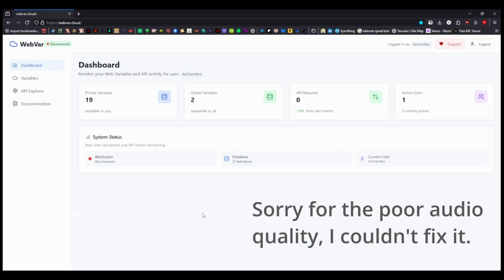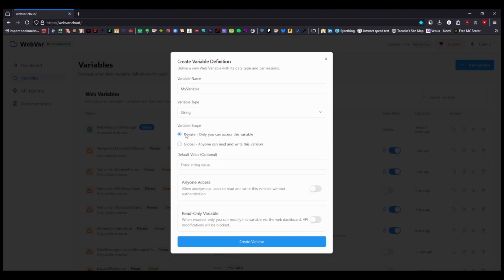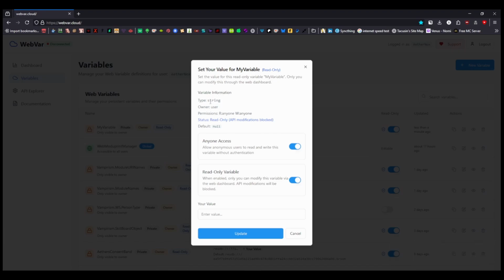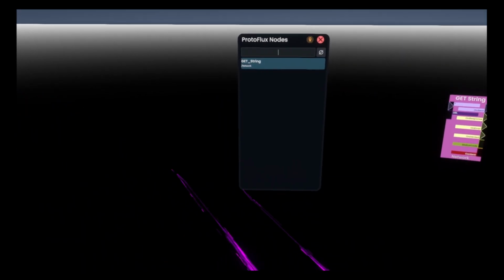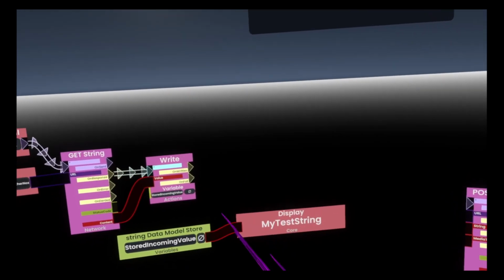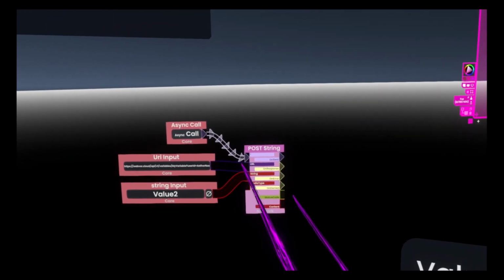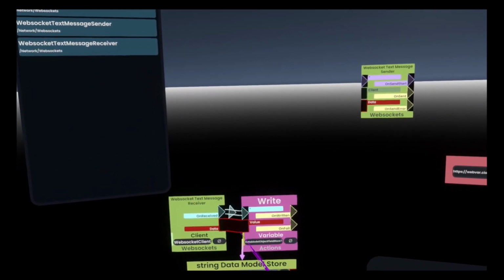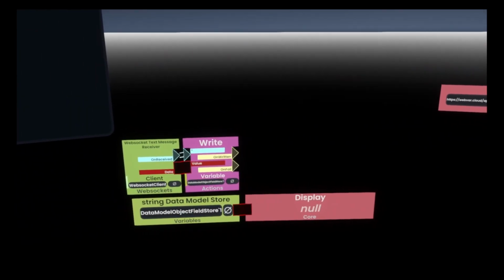How to set up WebVar in Resonite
In this video I show you how to set up Webvar, how to use Webvar in Resonite, and I give some info about Webvar. This video is about Webvar.